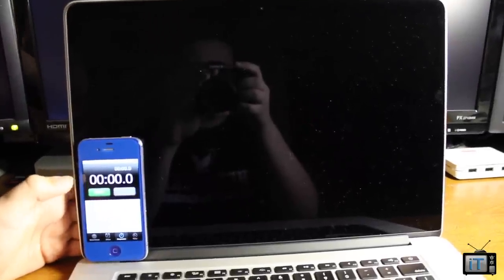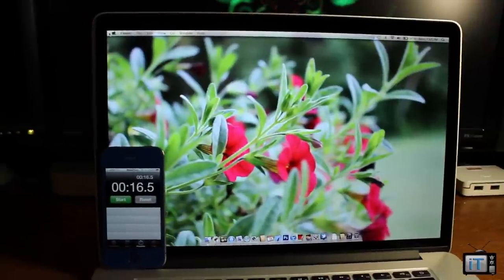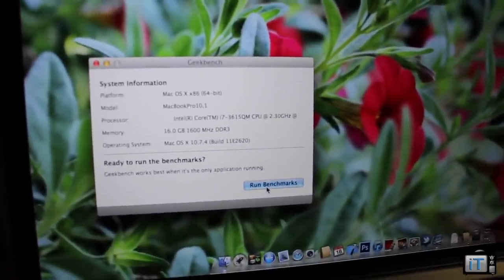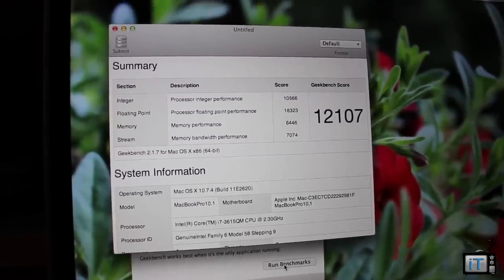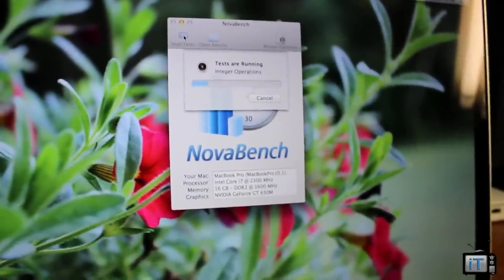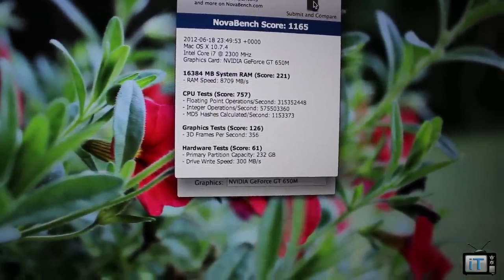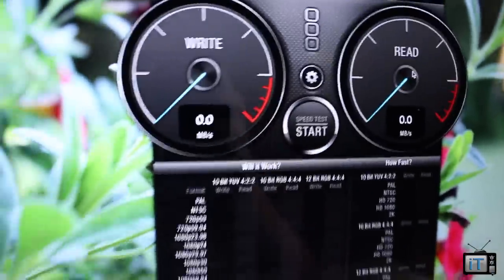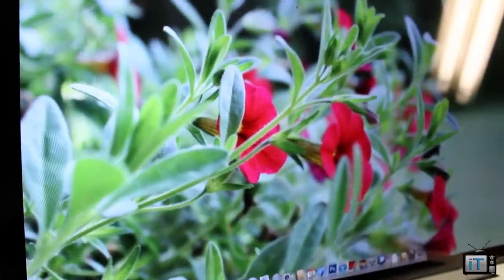15" MacBook Pro Retina Benchmarks and SSD Boot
The new macbook pro geek bench, nova bench, boot test, and blackmagic speed test. The new macbook pro preforms extremely well in all categories. The macbook pro also handles video, photo, and all types of media production really well.

2.3Ghz Quad Core Intel i7 Processor with turbo boost to 3.3Ghz.
16GB DDR3 1600Mhz RAM
Intel HD 4000 512MB